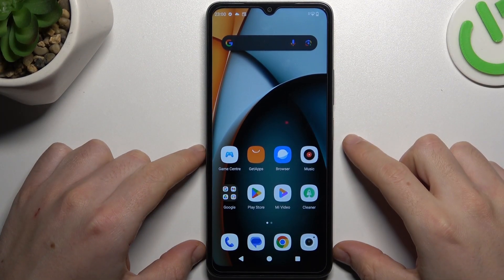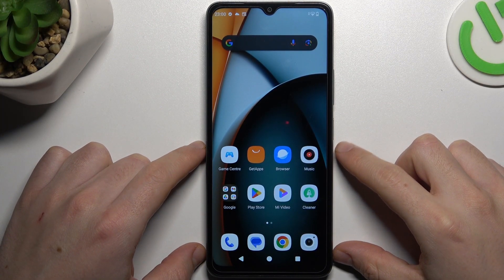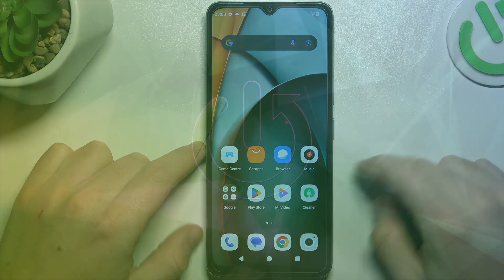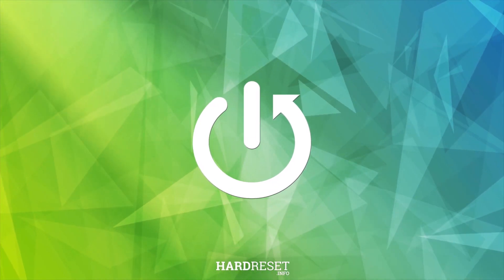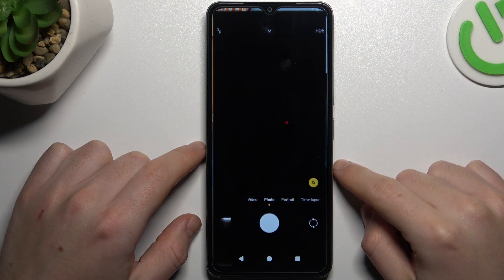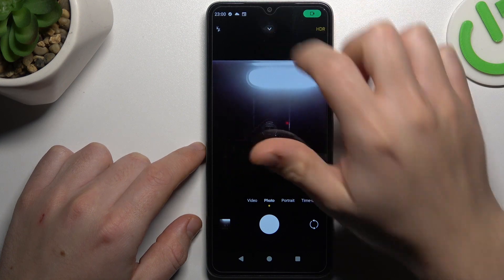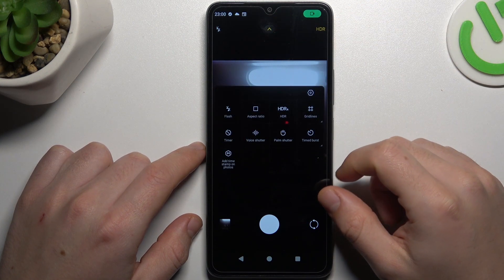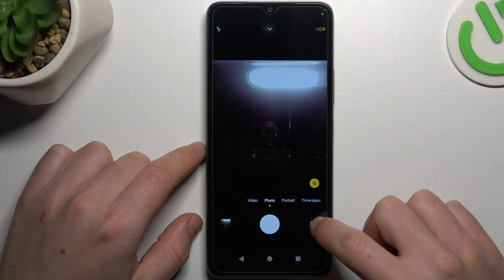How to Enable Watermark on Redmi A3?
Find out more:
Explore the steps to enhance your photography with watermarks on your Redmi A3 smartphone with this user-friendly guide. Enabling watermarks allows you to personalize your photos by adding text, logos, or signatures, providing recognition and protection for your images. Whether you're a professional photographer or an avid enthusiast, watermarking your photos on your Redmi A3 adds a professional touch and helps establish your brand or identity. This tutorial will walk you through the process of accessing your device's camera settings and enabling watermarks on your Redmi A3, empowering you to create unique and memorable photographs.

How do I enable watermarks on my Redmi A3 smartphone?
Where can I find the camera settings to enable watermarks on my Redmi A3?
What customization options are available for watermarks on my Redmi A3?
Can I add custom text, logos, or signatures as watermarks on my Redmi A3?
Are there any pre-designed watermark templates or styles available for selection on my Redmi A3?